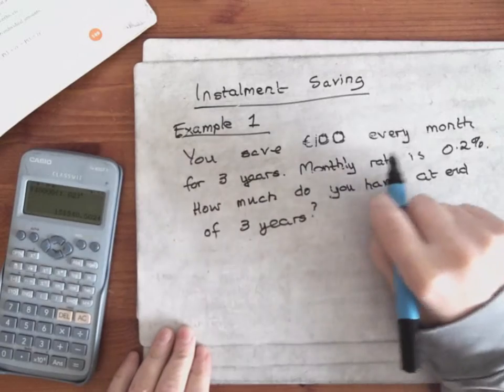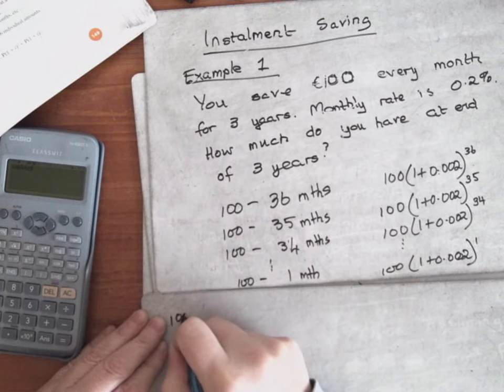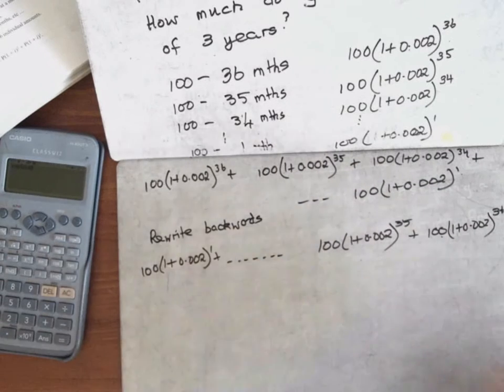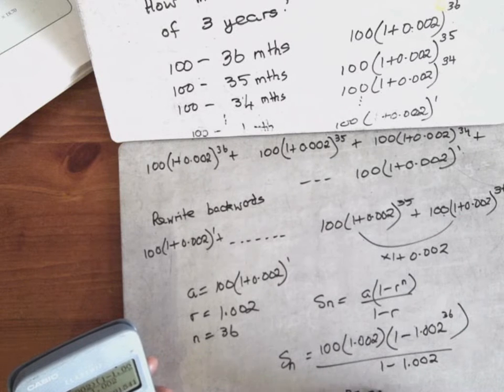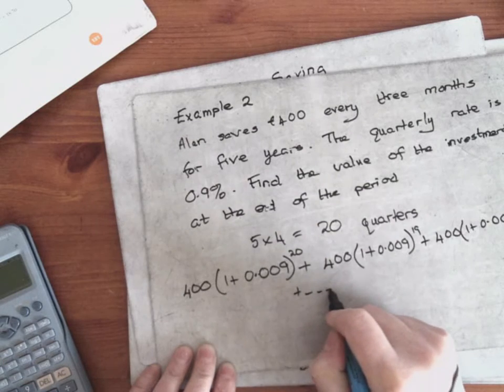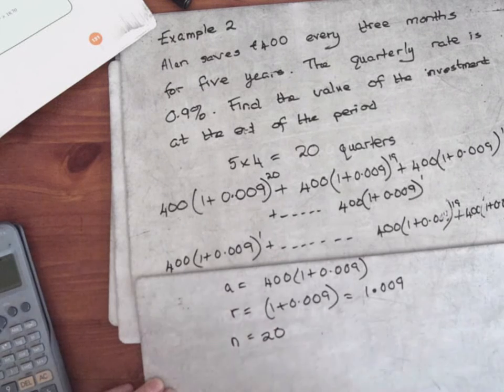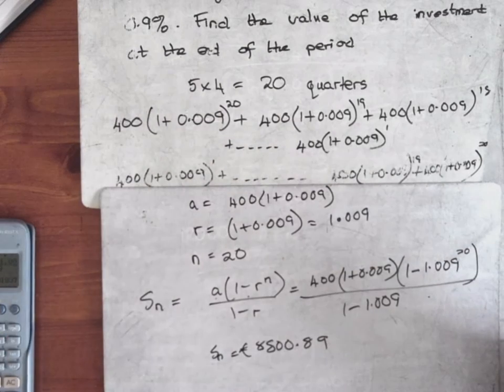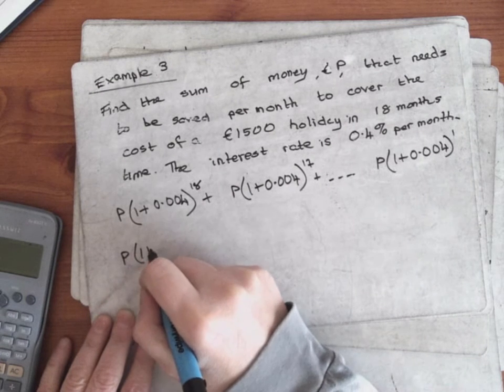6 Maths 2302 0002